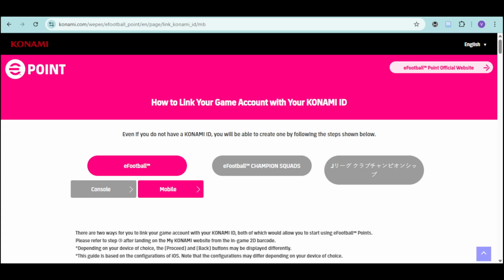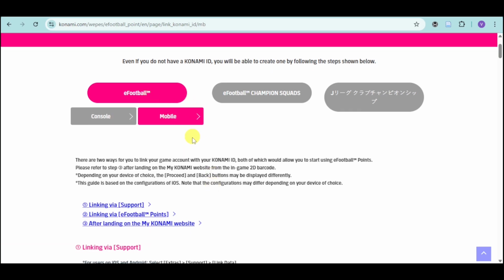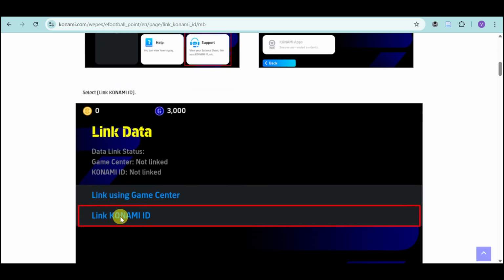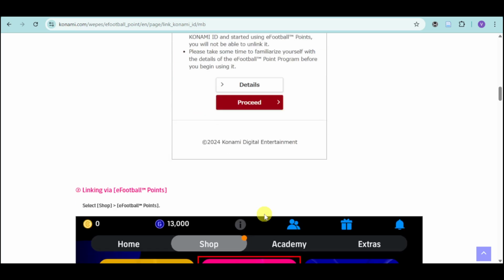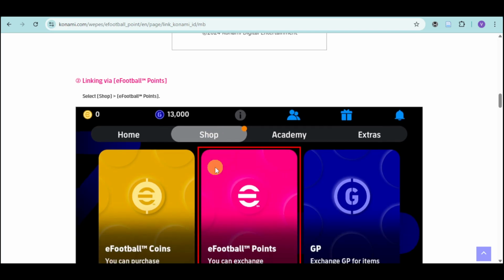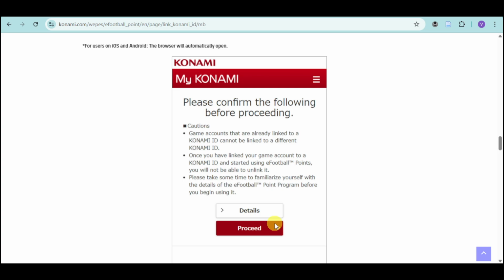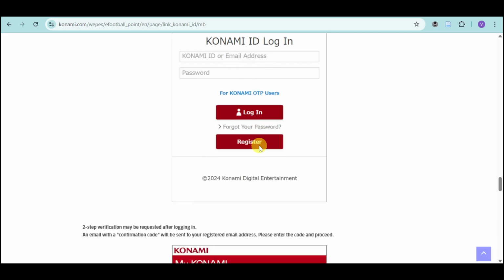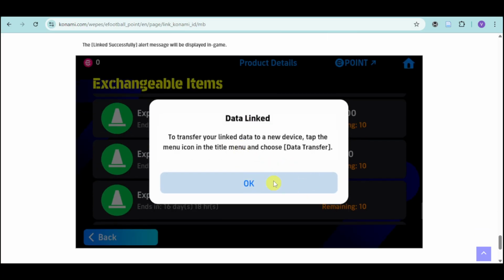How to Transfer Football Mobile Account to PC [2025 Guide]